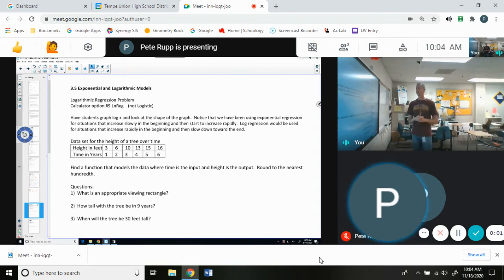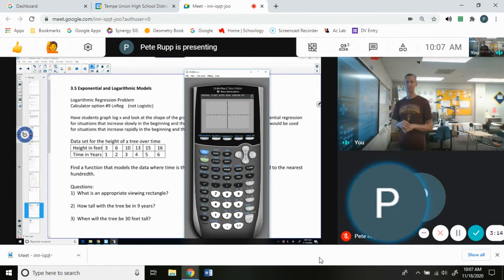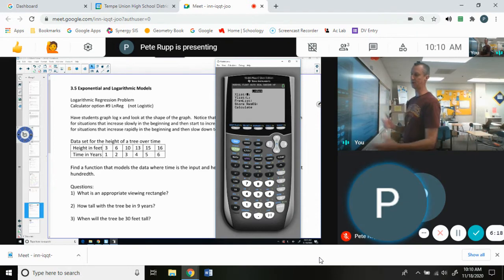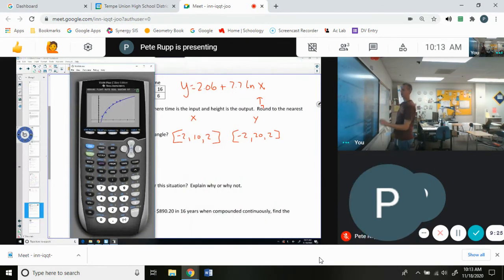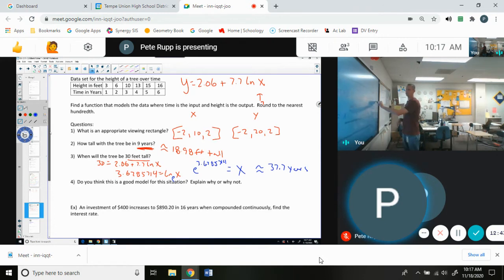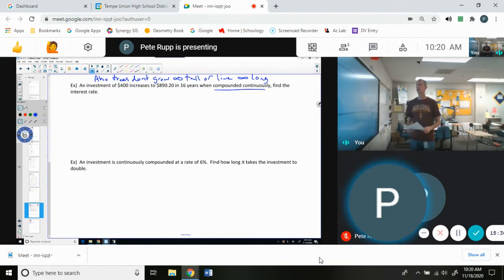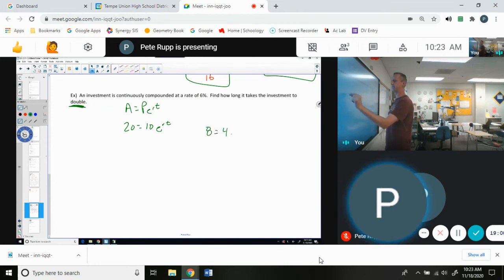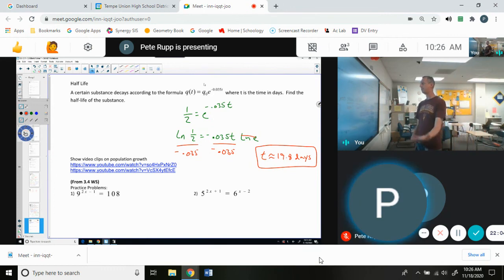3 5 Modeling Exponential and Logarithmic Equations